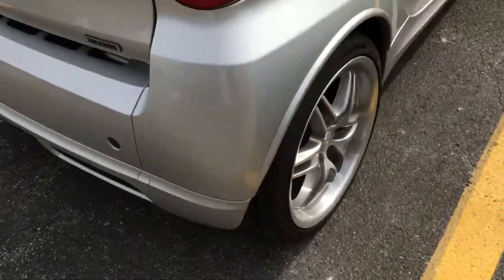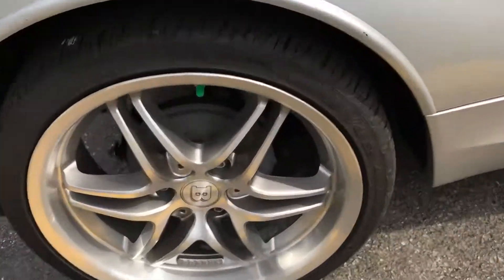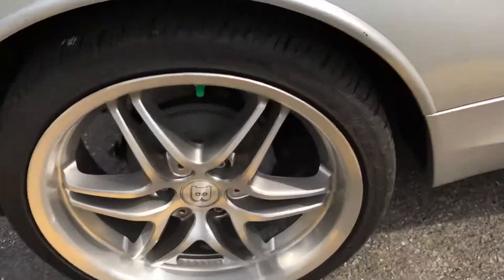Lisa's 2009 Smart ForTwo from Troy at Frank Boucher